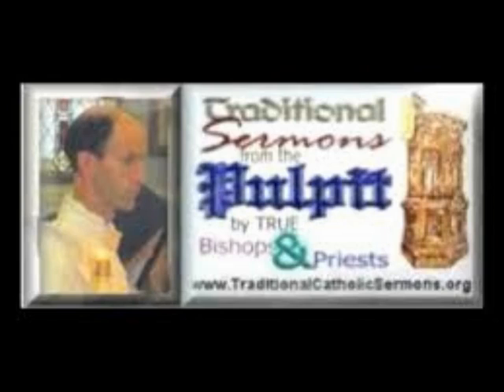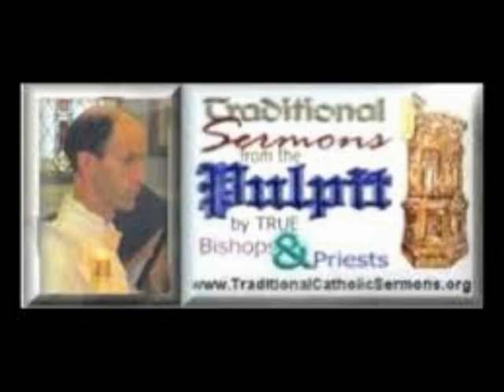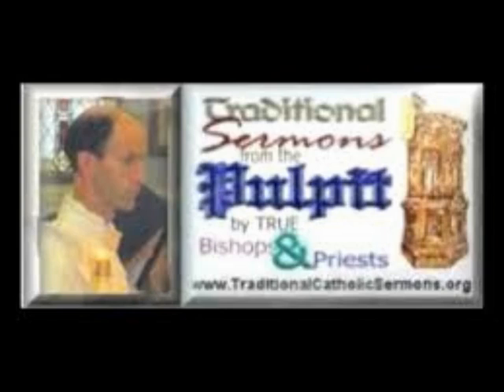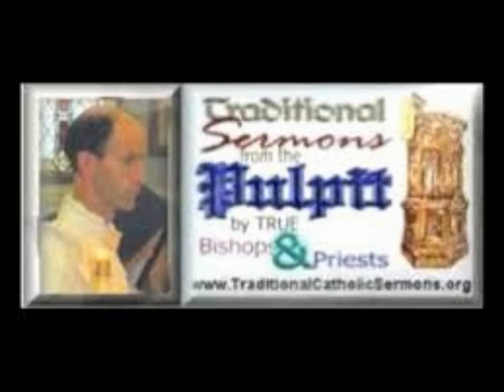Oblate Talk on Evil and Suffering Fr Bernard Welp